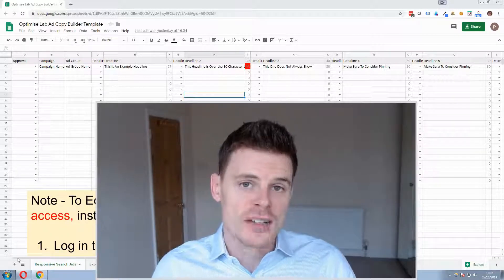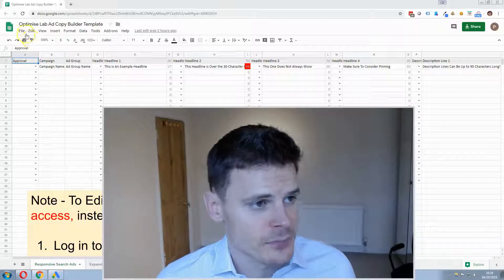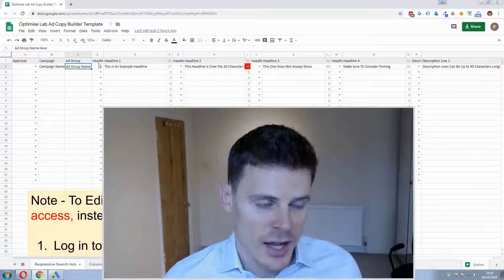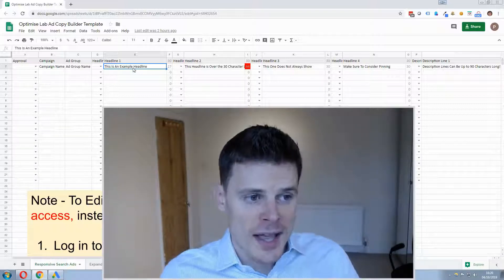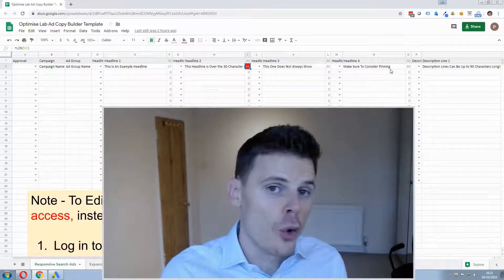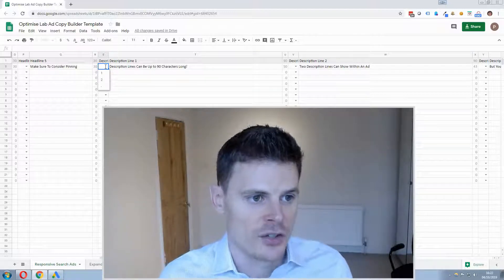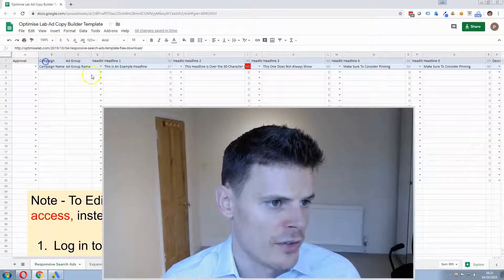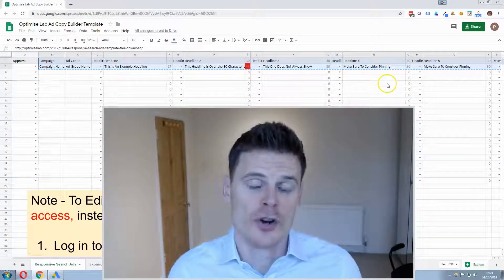Responsive Search Ads Template: Free Download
Responsive Search Ads Template: Get access to my free template for free and learn how to quickly set up and import responsive search ads.